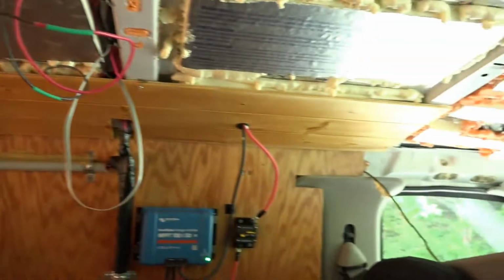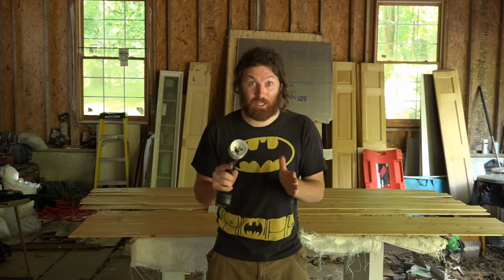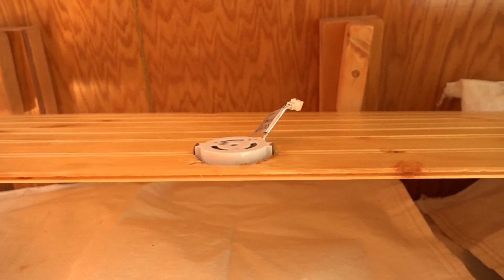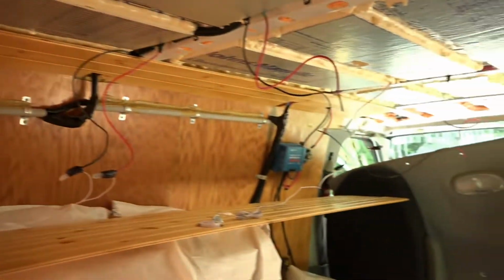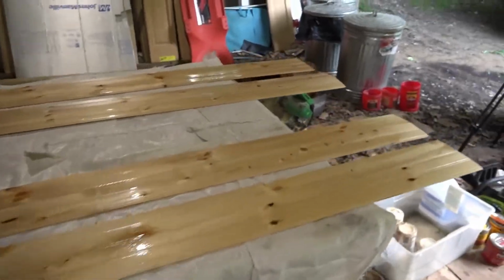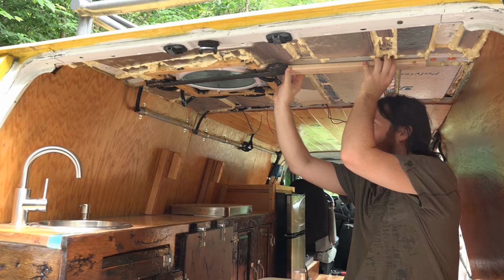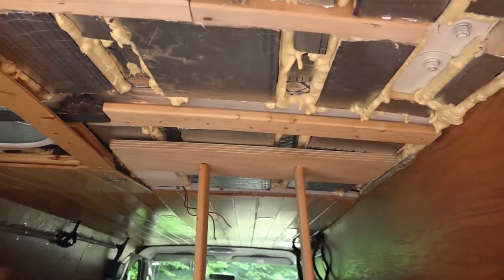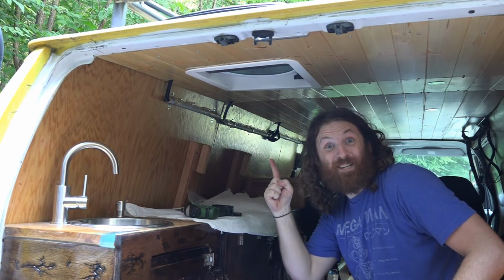Episode 16: How to Install a Ceiling in Your Campervan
In this episode, I show you how to install a tongue and groove ceiling in your campervan and how to install lighting in the ceiling itself.

For more information about my journey through all 50 states, check out my: